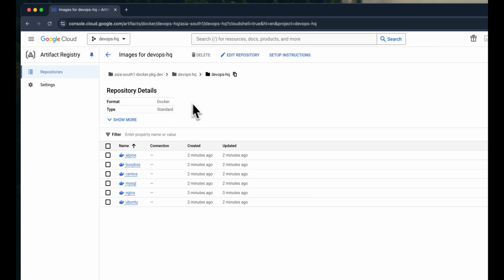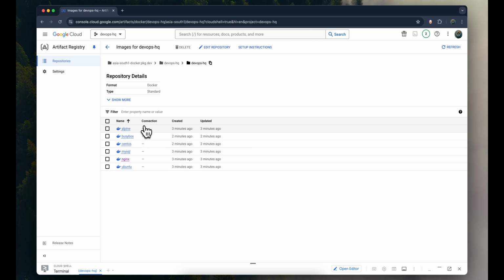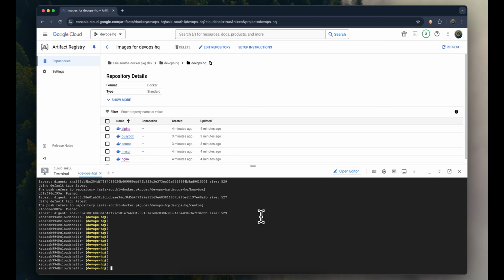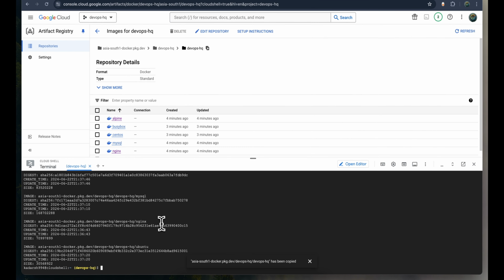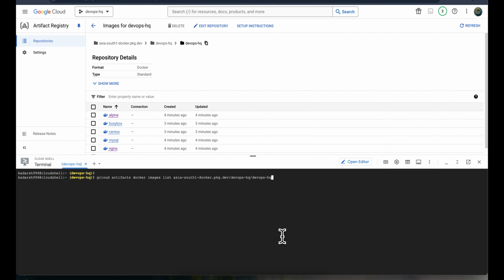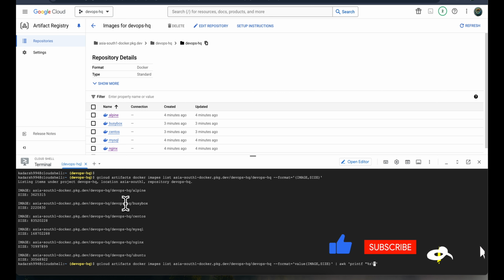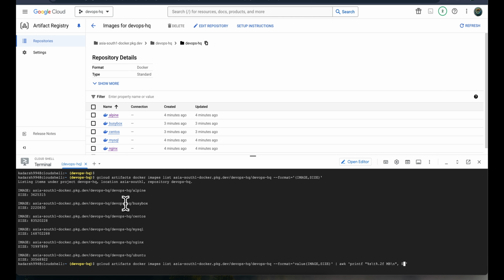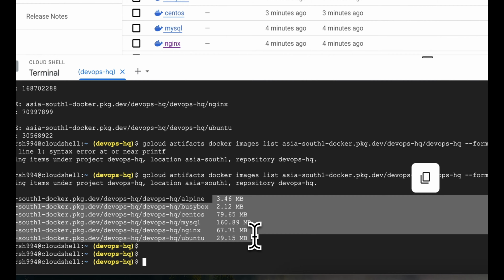How to get virtual size of images in Artifact Registry (AR) | GCP | The DevOps HQ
In this video, we'll dive into Google Cloud's Artifact Registry and show you a step-by-step method for calculating the virtual size of your container images. Whether you're new to GCP or looking to optimize your existing setups, this tutorial is for you!